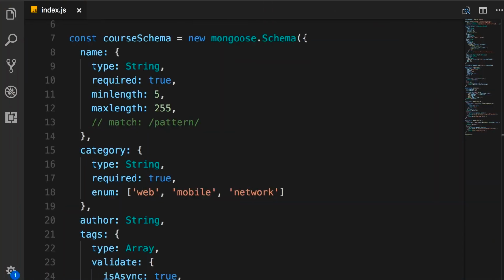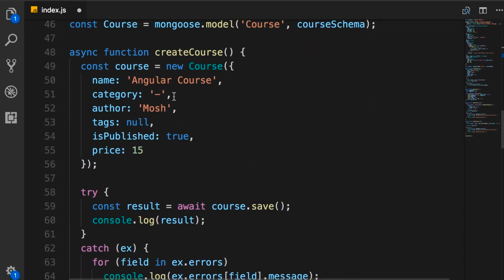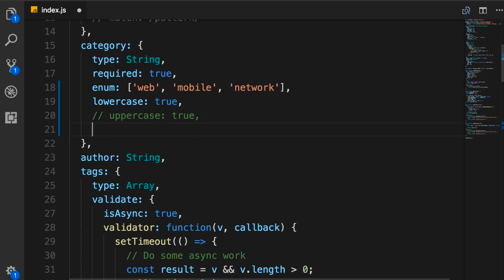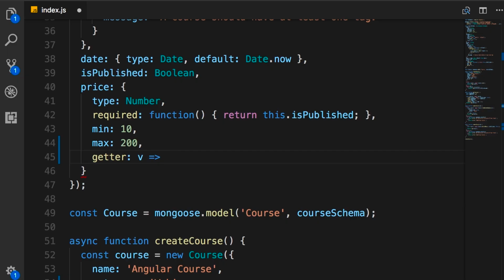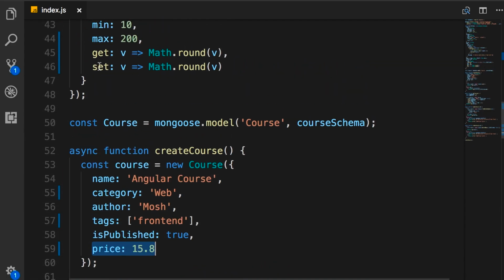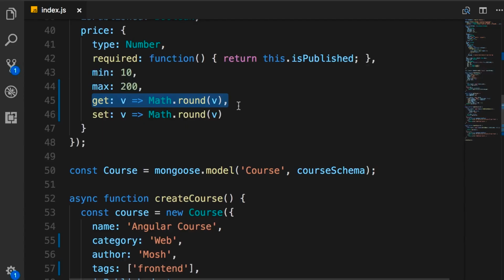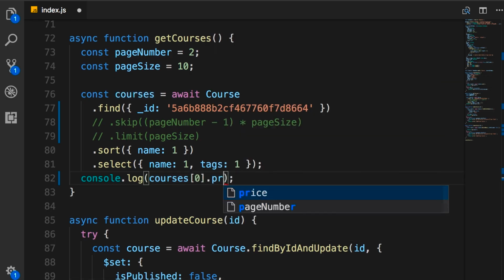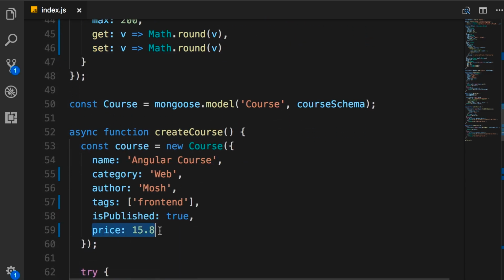100 SchemaType Options